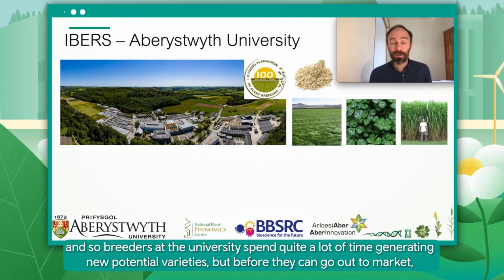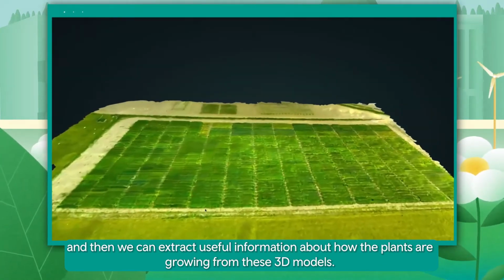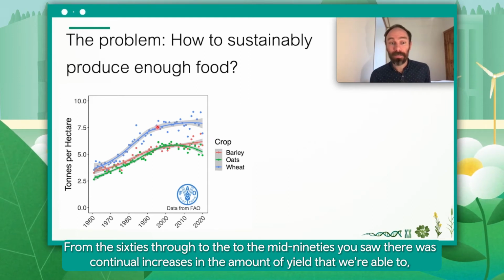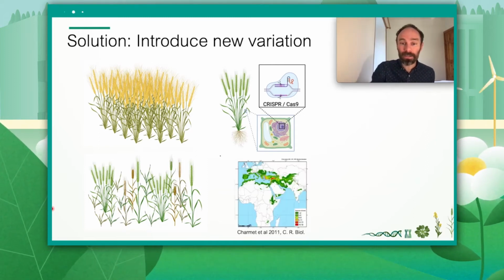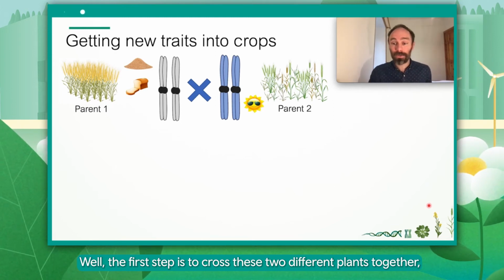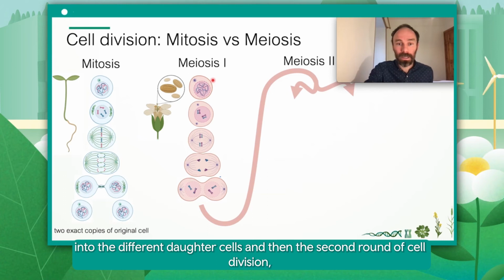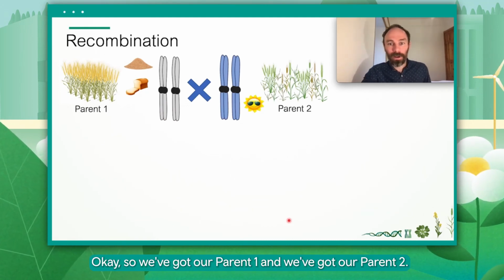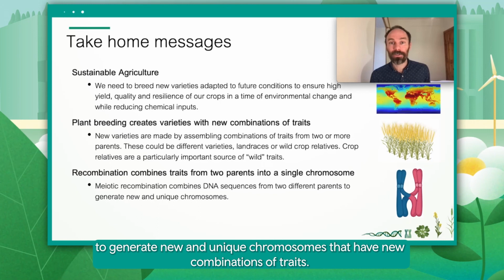Dr Andrew Lloyd - Aberystwyth University